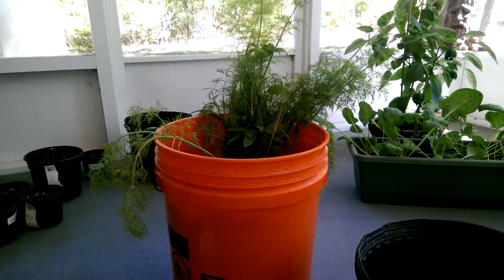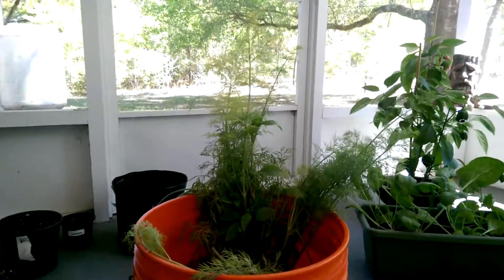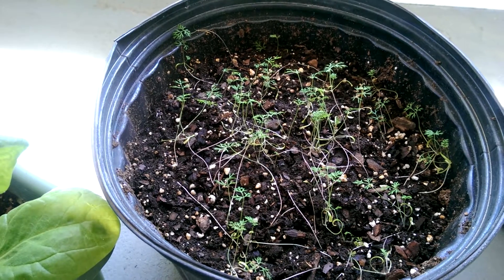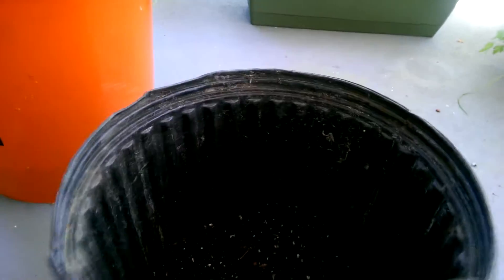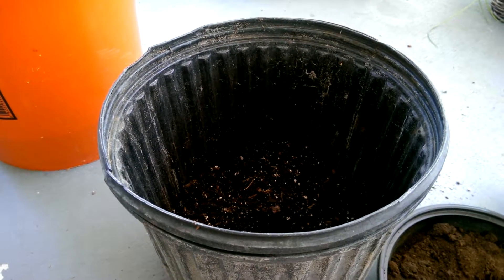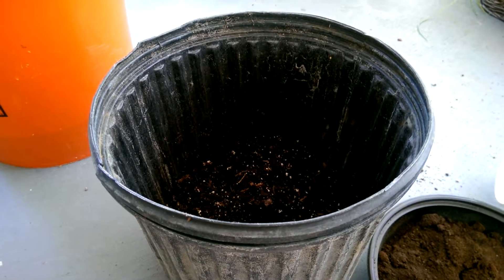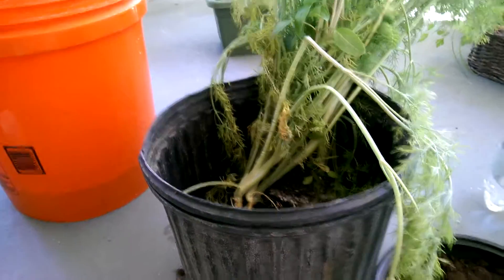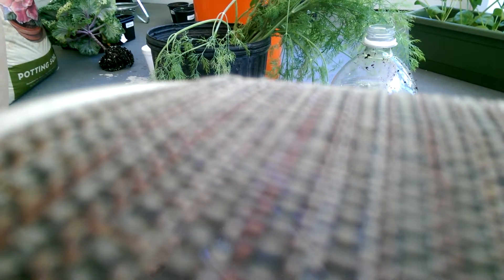Transplanting Dill Part 1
Transplanting dill from hydroponic system to container with potting soil. This was meant to be one video, but the newbie film maker here (me)  made a rookie mistake with the camera - causing it to be two videos instead.

When I speak of researching information and finding contradictory advice - it's only because different things may work for different people and they offer what holds true for them. So it really is a learn as you go type of thing...but I will say that the gardening communities are filled with some of the friendliest and MOST helpful people...and I am very grateful for this.

The "Just Natura" that I mentioned is actually "Just Natural" organic potting soil. It isn't tough to botch up the name of a product you can't see very well holding a camera in one hand. You can look for this at your local hardware store or visit their

You can find the Jobes Organic Tomato and Vegetable Potting Soil